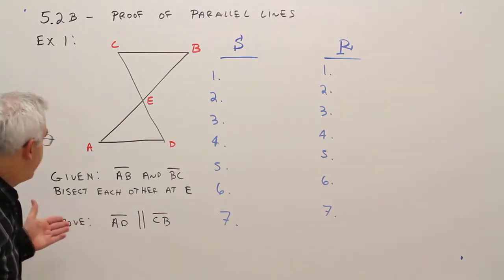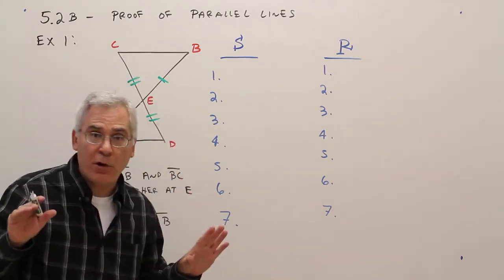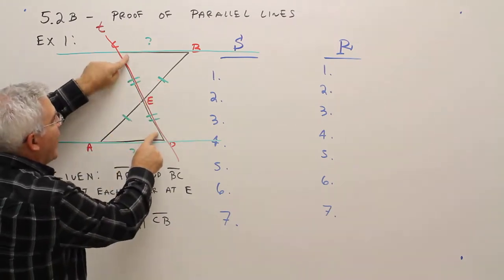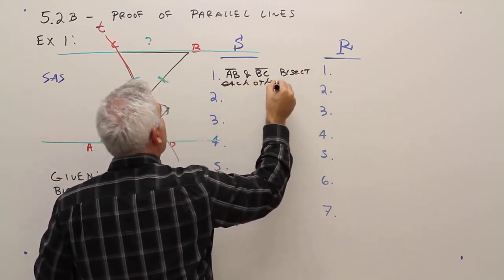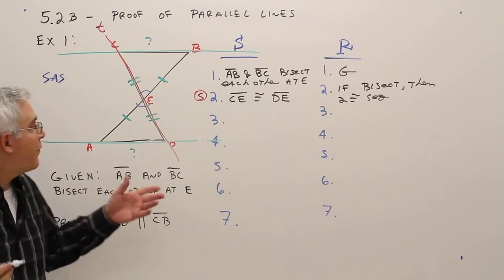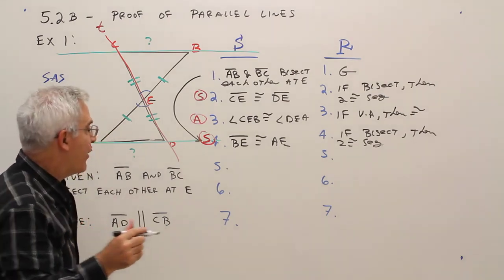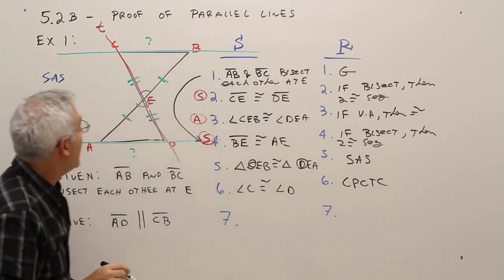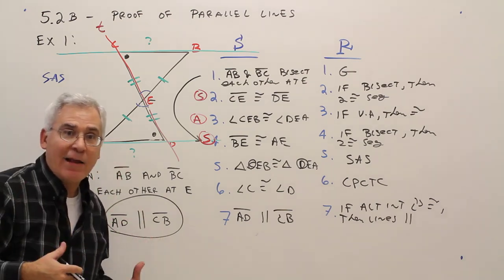5.2B--Proof of Parallel Lines